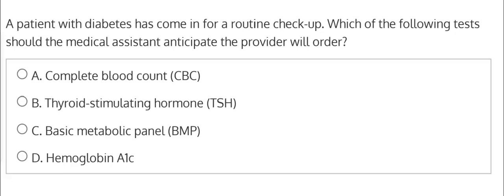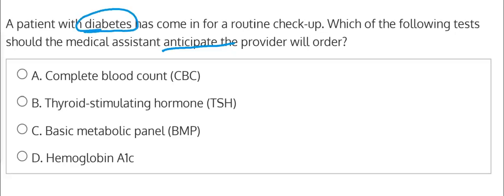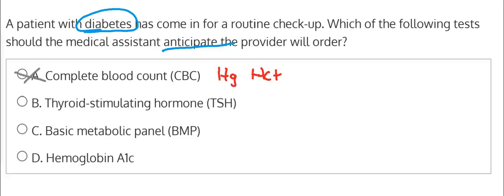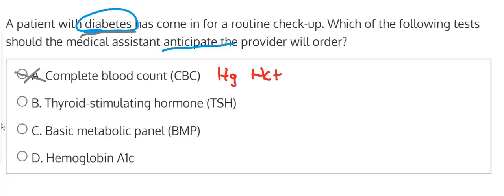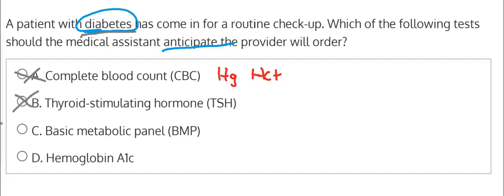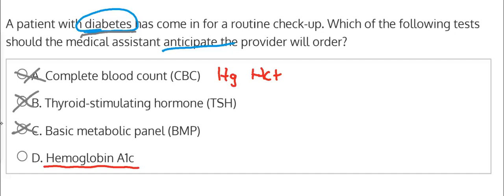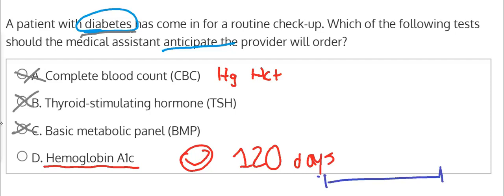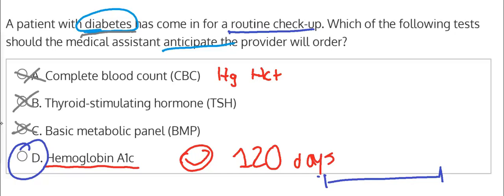CCMA Test Assessment Q162